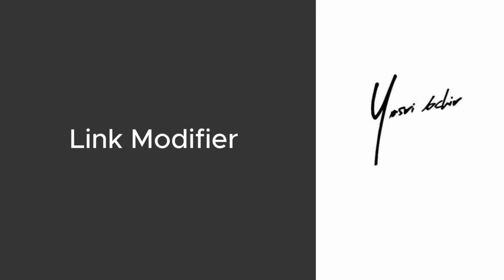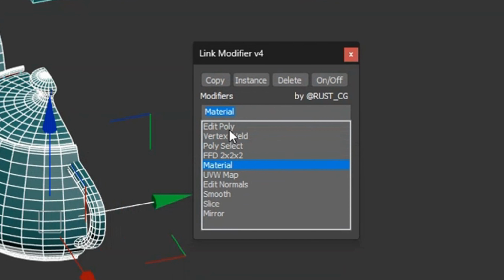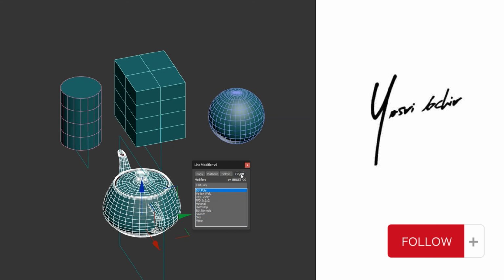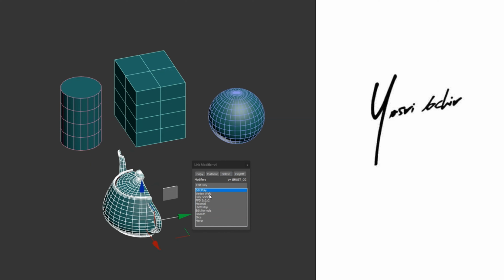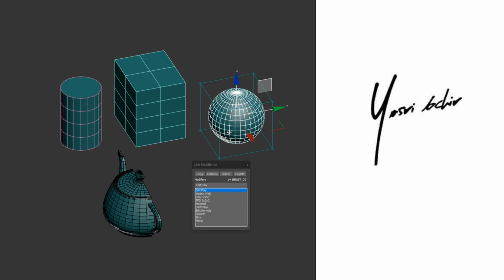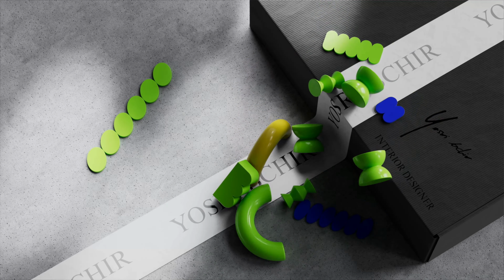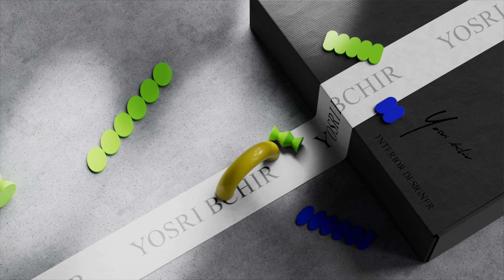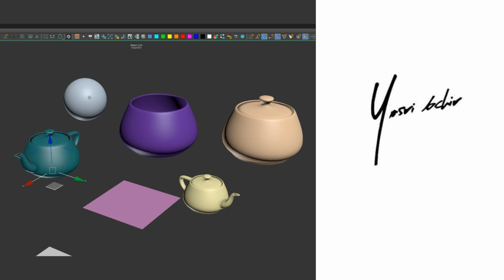3ds max 2024 Modeling Tutorial | Turbo-fast modeling with Link Modifier!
Title: 3ds max 2024 Modeling Tutorial | Turbo-fast modeling with  Link Modifier!

Introducing Link Modifier, a powerful script designed to simplify your workflow in 3ds Max. With just a few clicks, this script allows you to effortlessly copy modifiers from one object to multiple selected objects, saving you valuable time and effort.

Here's what you need to know about Link Modifier:

Easy-to-Use Interface: Link Modifier comes with a user-friendly interface that makes it accessible to both beginners and experienced users. Its intuitive design ensures a seamless experience throughout the process.

Flexible Modifier Selection: With Link Modifier, you have the freedom to choose specific modifiers to copy from the source object. Whether it's a TurboSmooth, Bend, or any other modifier, simply select it, and Link Modifier will handle the rest.

Instance Parameter Support: Need to link modifiers with specific instance parameters? Link Modifier has got you covered. You can easily select an instance parameter and apply it to all other selected objects, ensuring consistency in your scene.

Efficient Categorization: Link Modifier is conveniently located in the RUST Script category for quick access. Find it easily and integrate it into your workflow without any hassle.

Free to Use: Yes, you read it right! Link Modifier is available for free. You can grab your copy from the provided link or check the comments section for further details.

Boost your productivity and streamline your object modifications with Link Modifier. Say goodbye to manual repetition and embrace a faster, more efficient modeling process. Install Link Modifier today and experience the difference for yourself!

Note: Please ensure to follow the installation instructions carefully to enjoy the full functionality of Link Modifier.
00:00 Introduction
00:10 PART1
00:21 PART2
00:31 PART3